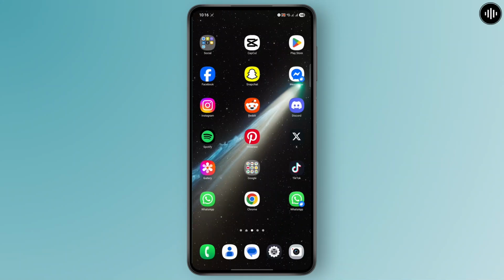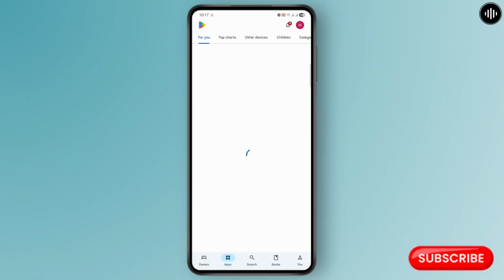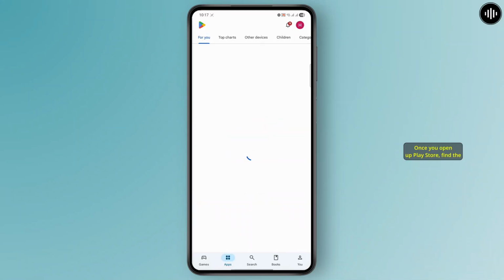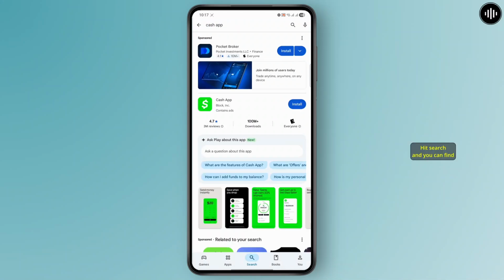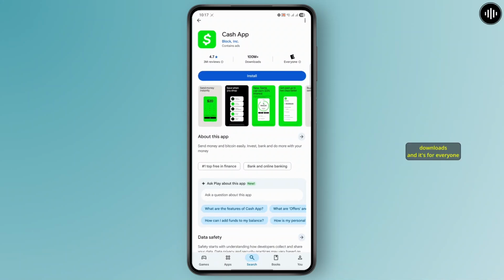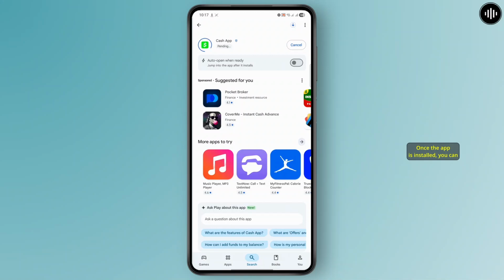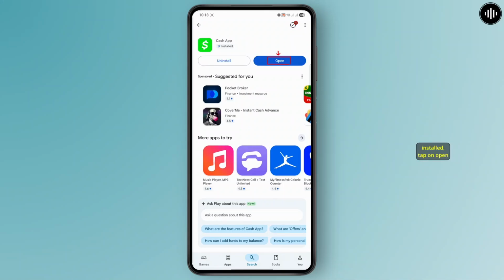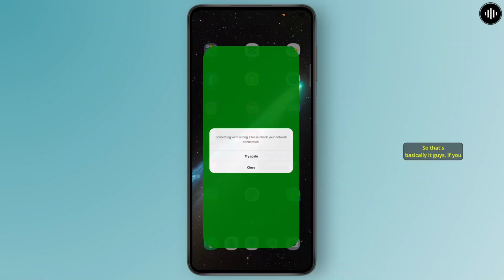How To Download Install Cash App On Android?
Want to download and install Cash App on your Android device quickly and easily? This video will guide you through the steps on how to download and install Cash App so you can start sending and receiving money without any hassle. Whether you're asking, "How do I download Cash App on Android?" or need help with the installation process, this tutorial has you covered. Learn the steps to get Cash App up and running on your Android device today!

Timestamps:
00:00 How To Download Install Cash App On Android?
00:06 How Do I Download Cash App on Android?